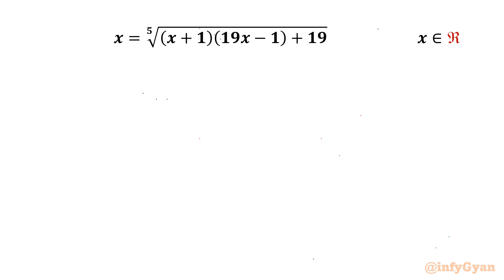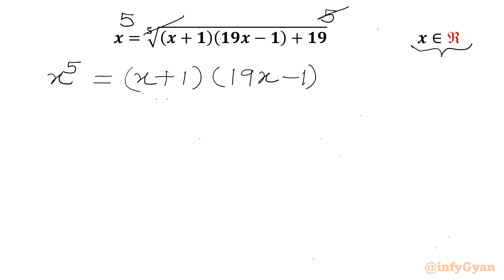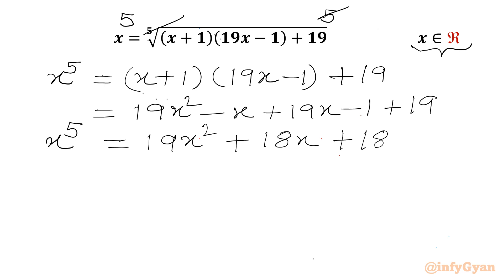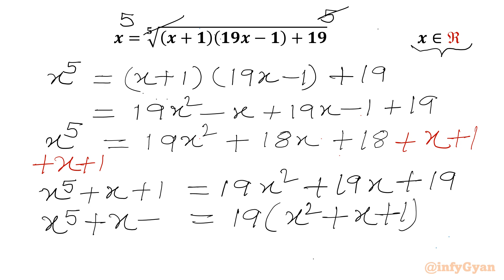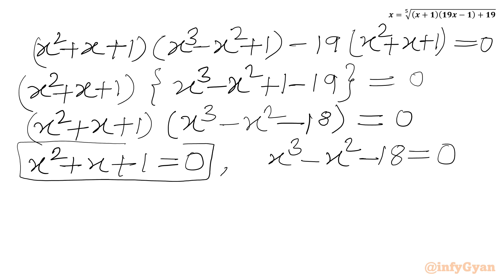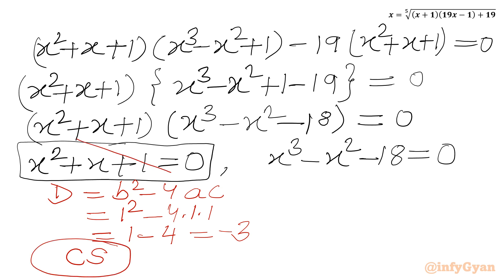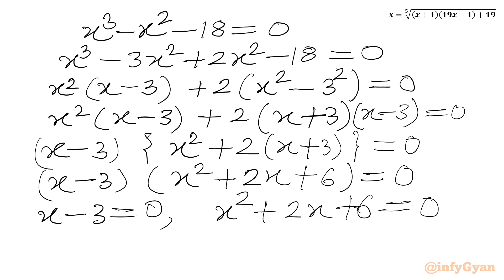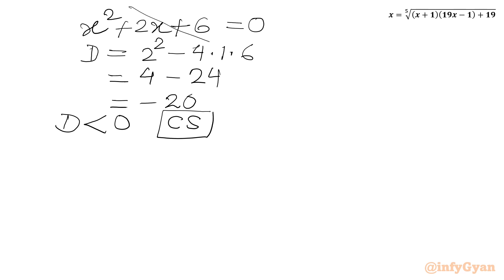An Amazing Fifth Root Equation | Give It A Try!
📌 Topics Covered:

Radical equations
Problem-solving strategies
Substitutions
Quadratic equation
Cubic equation
Discriminant
Fifth root
Algebraic manipulations
Factors
Complex solutions
Real solutions